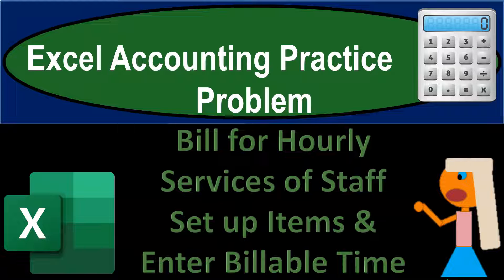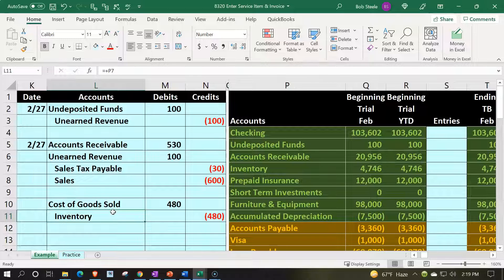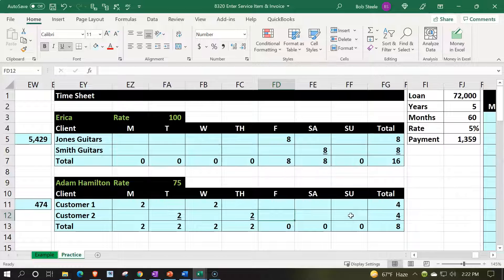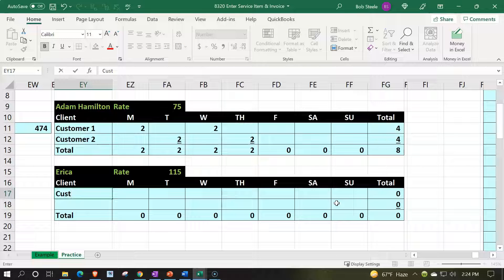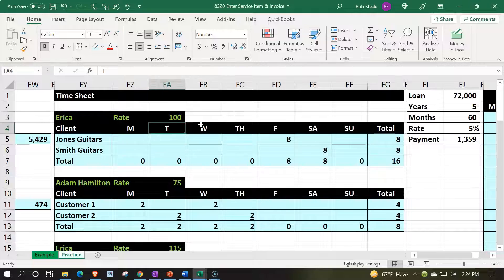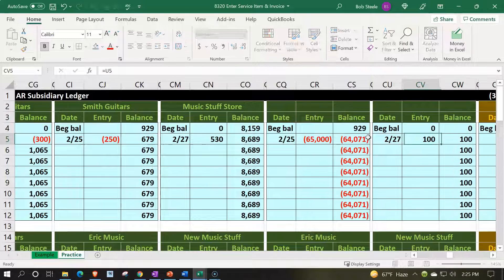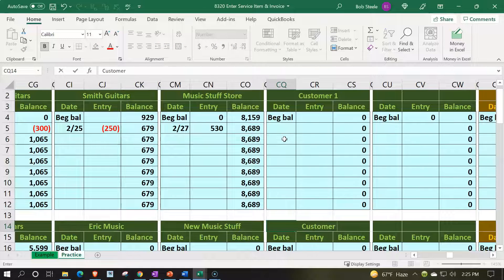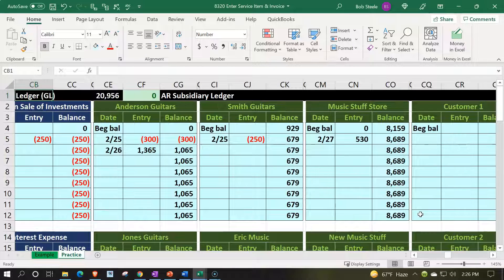Bill for Hourly Services of Staff Set up Items & Enter 8320 Excel Accounting Problem 2021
Bill for Hourly Services of Staff Set up Items & Enter
Excel Accounting Problem 2021